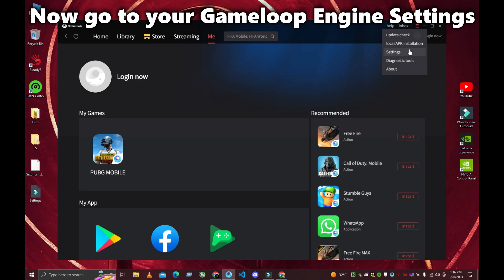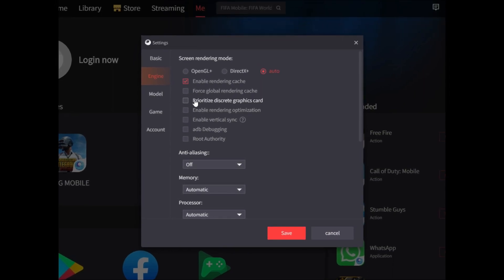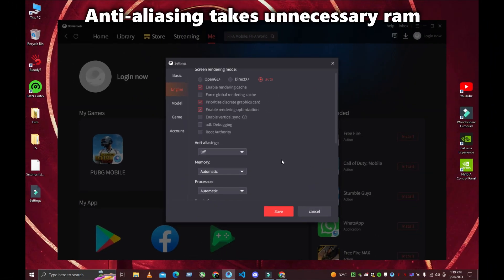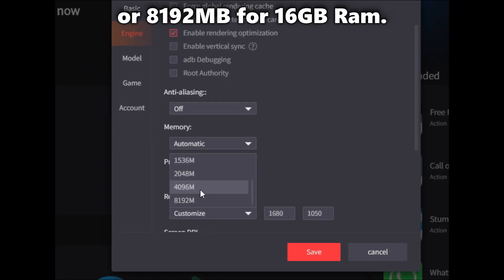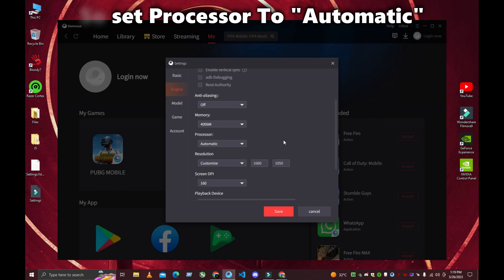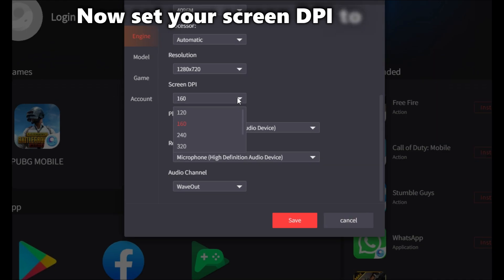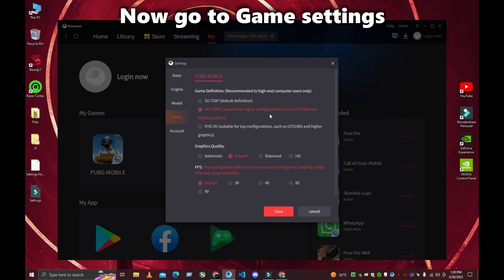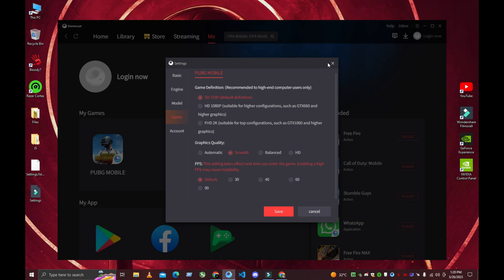🔧Gameloop Best Settings For Low End PC 2023 | Gameloop Ultimate Lag Fix And FPS Boost ✅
gameloop lag after update,
gameloop lag fix new,
windows 10 gameloop lag fix,
gameloop new update lag fix,
fix lag on gameloop,
new gameloop lag fix,
gameloop lag fix windows 11,
gameloop emulator lag fix,
fix lag emulator pubg,
pubg mobile emulator new update lag fix,
fix lag in gameloop pubg,
gameloop ultimate lag fix,
gameloop settings for low end pc,
gameloop settings for low end pc 2022,
gameloop settings for low end pc 4gb ram,
gameloop settings for low end pc 2gb ram,
gameloop settings for low end pc pubg,
best gameloop settings for low end pc 2022,
best settings for gameloop free fire for low end pc,
gameloop emulator settings for low end pc,
best settings for cod mobile gameloop low end pc,
best gameloop settings for low end pc,
gameloop lag fix and best settings for low end pc,
gameloop best settings for low end pc,
gameloop best settings for low end pc 2022,
gameloop best settings for low end pc free fire,
gameloop best settings for low end pc windows 7,
gameloop best settings for low end pc call of duty,
gameloop best settings for low end pc without graphics card,
gameloop best settings for low end pc 2023,
gameloop best settings for low end pc windows 10,
gameloop codm best settings for low end pc,
gameloop emulator best settings for 4gb ram low-end pc,
call of duty mobile gameloop settings for low end pc,
gameloop codm settings for low end pc,
gameloop best settings for low end pc ff,
best settings for gameloop for low end pc,
best settings for codm gameloop for low end pc,
best settings for gameloop pubg for low end pc,
low pc settings gameloop,
gameloop settings low end pc,
best settings for gameloop 2gb ram pc,
best gameloop settings for pubg mobile low end pc,
gameloop best setting for low end pc,
gameloop setting for low pc,
gameloop best settings,
best amd settings for gameloop,
apex legends mobile gameloop best settings,
gameloop 64 bit best settings,
gameloop best settings codm,
gameloop best settings cod,
best gameloop settings cod mobile 2022,
gameloop best settings for cod mobile low end pc,
gameloop best settings for medium end pc,
gameloop best graphics settings,
gameloop best settings for gtx 750 ti,
best gameloop settings for gtx 1650,
gameloop best headshot settings,
gameloop best headshot settings 2022,
best settings in gameloop,
best settings for free fire in gameloop,
best settings for pubg mobile in gameloop,
best keyboard settings pubg emulator gameloop,
gameloop best settings for low end pc sinhala,
best settings for gameloop pubg no lag,
best gameloop settings cod mobile,
gameloop best settings no lag,
gameloop best settings for nvidia,
gameloop best performance settings 2022,
gameloop best sensitivity settings pubg 2022,
gameloop best sensitivity settings pubg 2023,
gameloop best settings for pubg 2023,
pubg mobile gameloop best sensitivity settings,
the best setting for gameloop,
best settings for emulator pubg,
gameloop best settings 2023,
gameloop pubg best settings 2022,
best settings for gameloop call of duty 2022,
gameloop 2022 best lag fix settings,
gameloop best settings for free fire,
setting gameloop low pc,
best lag fix config for pubg mobile gameloop,
gameloop lag fix call of duty mobile,
gameloop lag fix config file,
gameloop lag fix cod,
gameloop lag fix config,
gameloop pubg lag fix config,
gameloop lag fix no graphics card,
call of duty gameloop lag fix,
cách fix lag gameloop,
gameloop fps drop fix 2022,
gameloop fps drop fix,
gameloop fps drop fix 2022 codm,
gameloop fps drop fix 2023,
gameloop fps drop fix low end pc,
gameloop enemy lag fix,
pubg mobile gameloop lag fix low end pc 2022,
gameloop cod mobile lag fix low end pc,
pubg mobile gameloop lag fix low end pc 2023,
pubg emulator gameloop lag fix,
gameloop lag fix for low end pc,
how to gameloop lag fix,
how to fix lag in gameloop pubg,
how to fix pubg lag in gameloop 8gb ram,
how to fix lag in gameloop 2022,
lag fix in gameloop,
pubg lag fix in gameloop 2022,
free fire lag fix in gameloop,
how to fix lag in gameloop,
how to fix lag in pubg mobile gameloop 2022,
how to fix lag in apex legends mobile gameloop,
how to fix lag gameloop pubg,
pubg mobile lag fix 4gb ram pc gameloop 2022,
pubg mobile lag fix 8gb ram pc gameloop,
gameloop lag fix new update,
gameloop lag fix 2023,
2022 new gameloop lag fix,